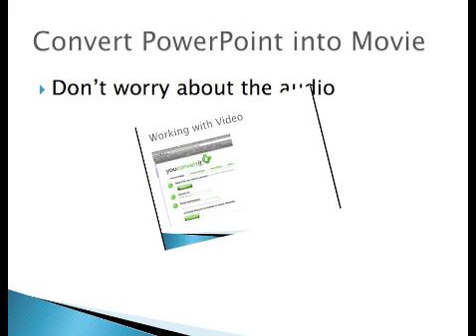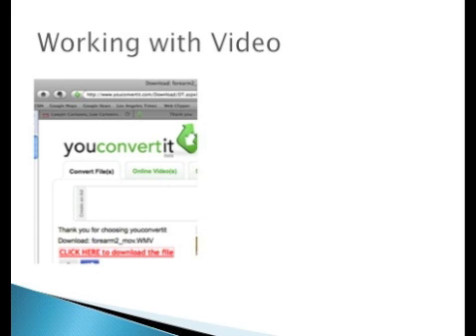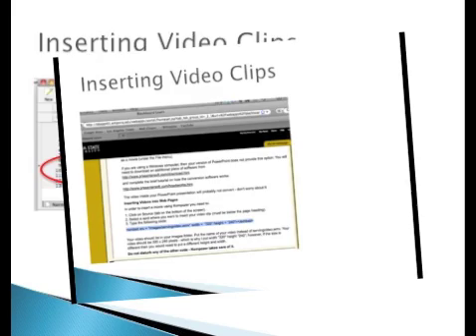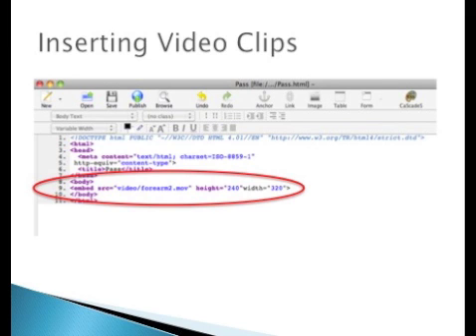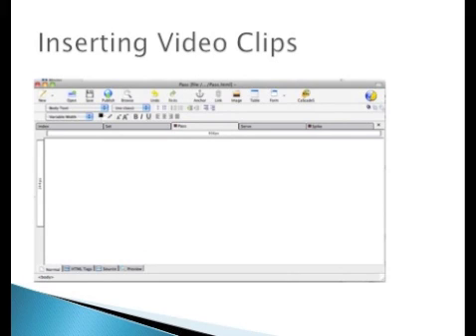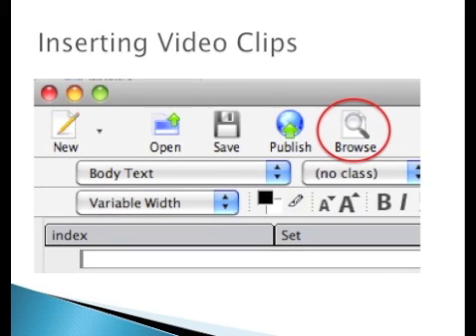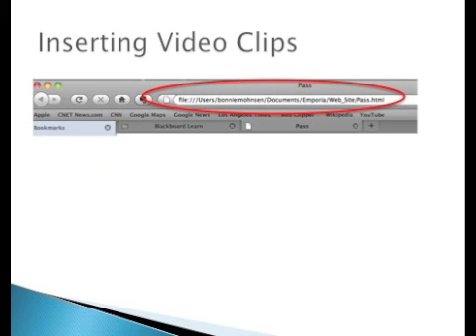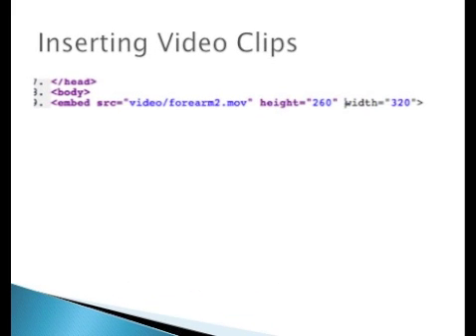Kompozer3video.mov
Adding video to your web page in Kompozer. The third in a series on using Kompozer.